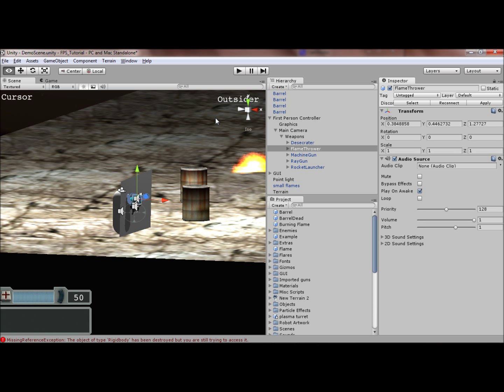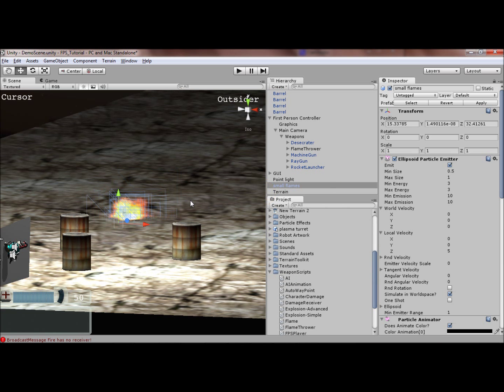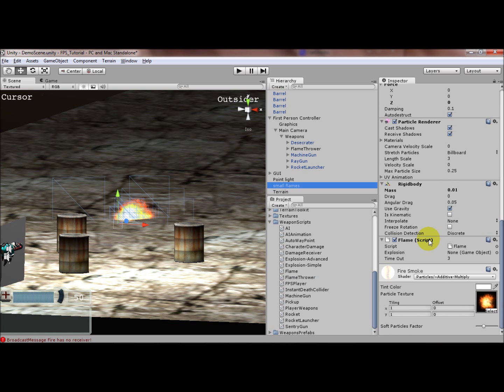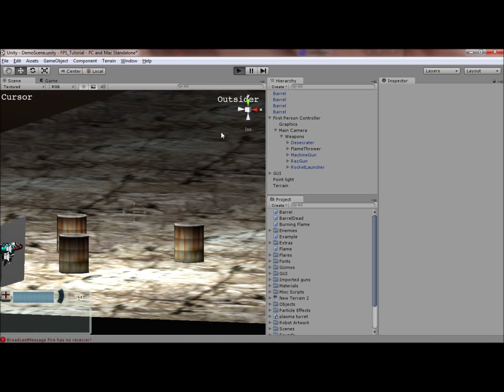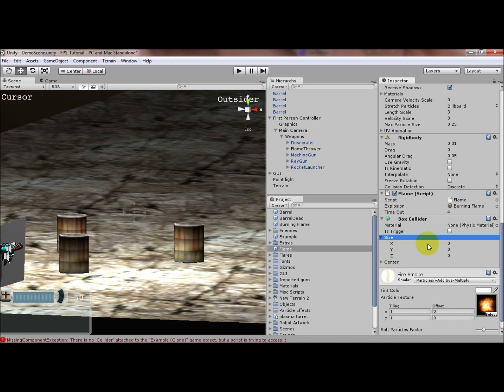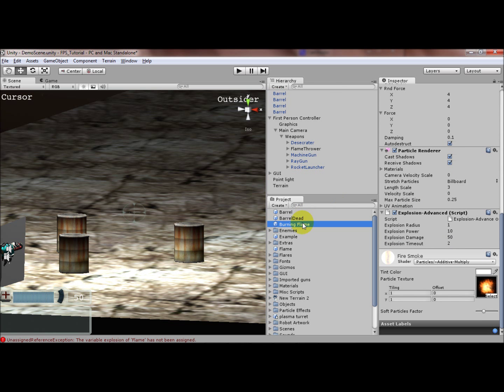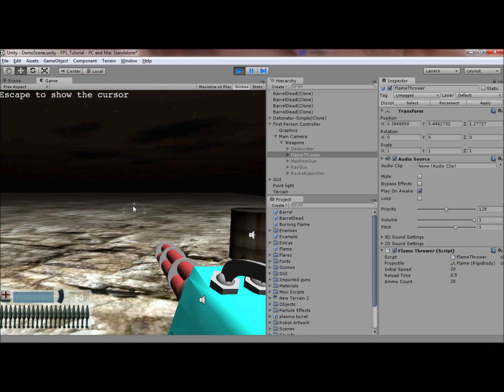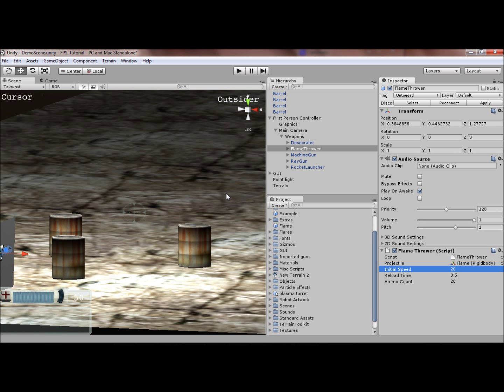Unity3d Flame Thrower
Learn how to create a flame thrower in unity that can damage objects